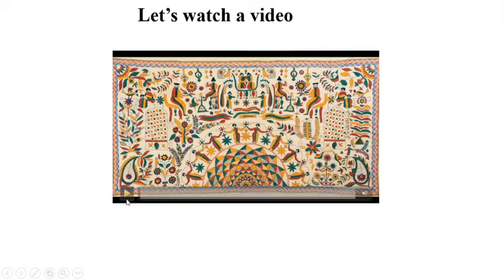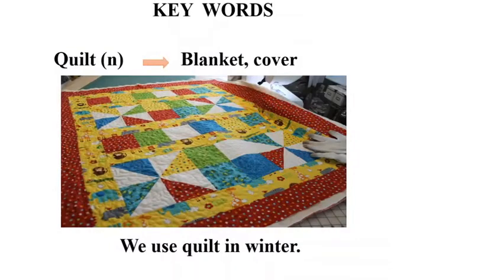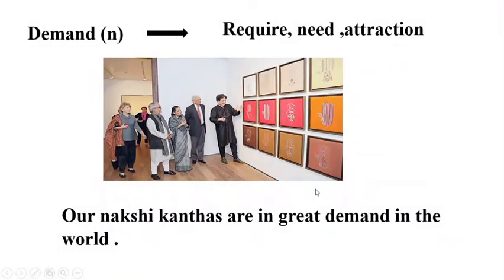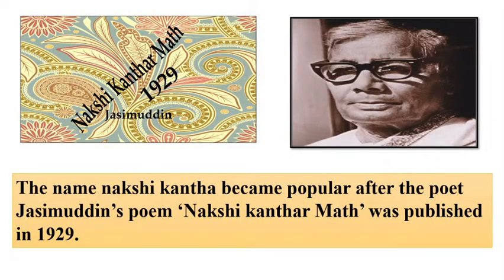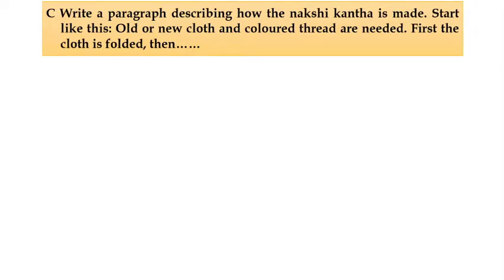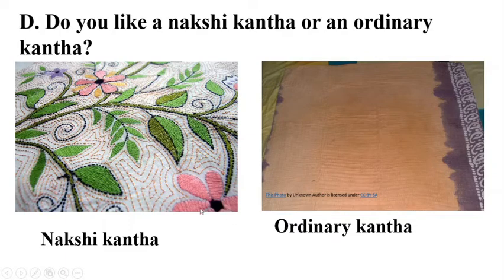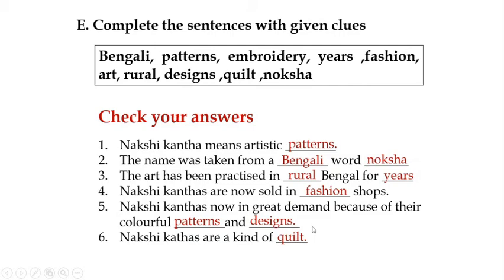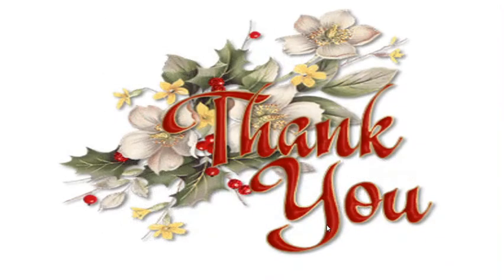Class:8 | English | Unit:1 | Lesson:2 | Nakshi Kantha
Laila Afroza
Assistant Teacher
Birganj Govt. High School
Birganj, Dinajpur.